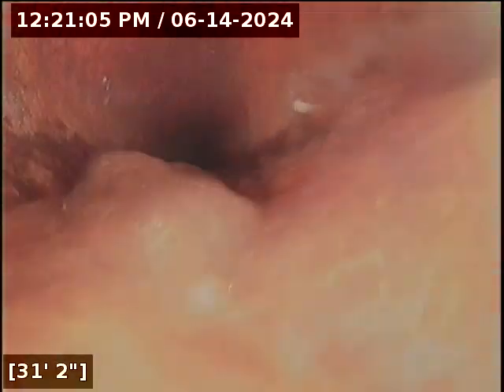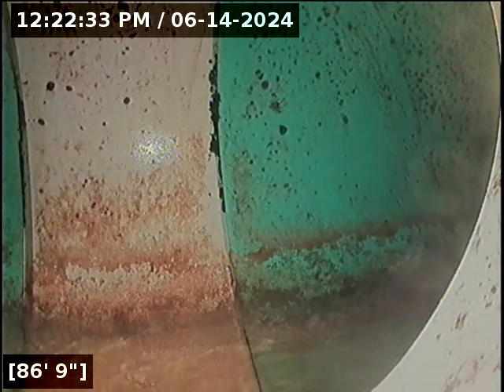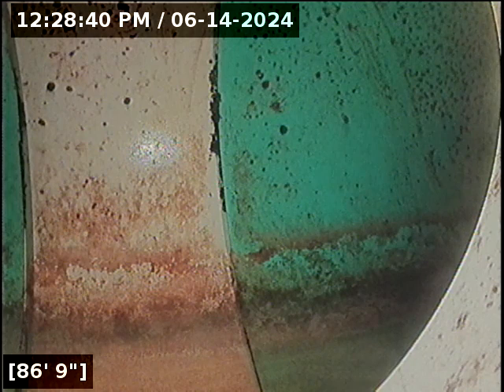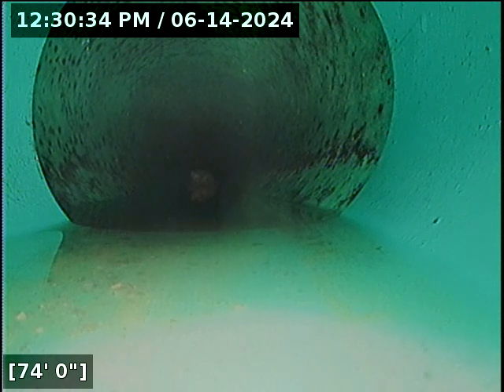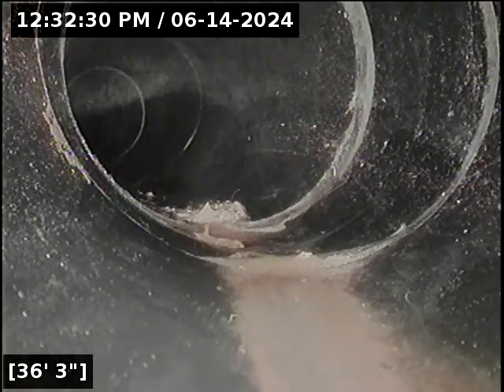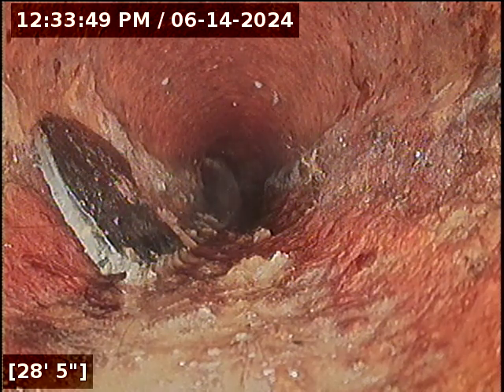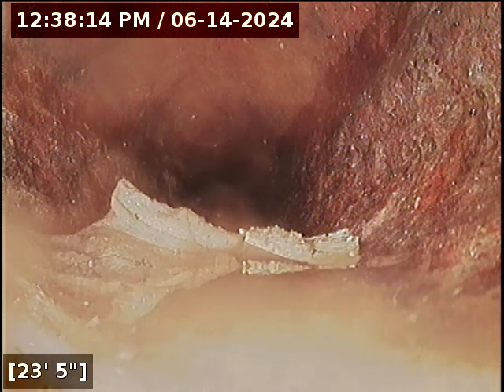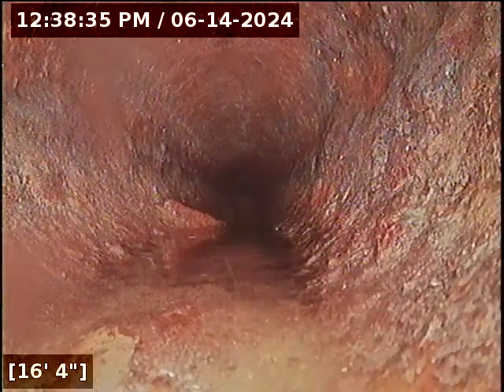June 15, 2024